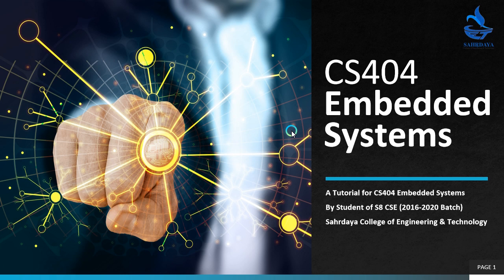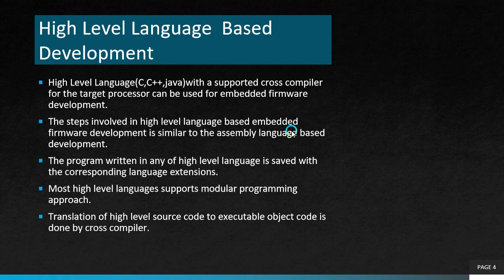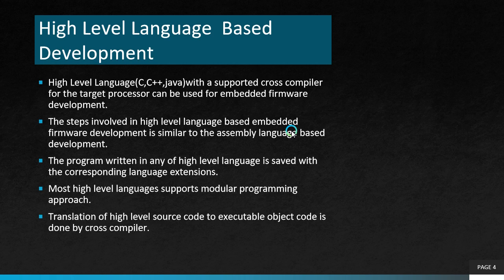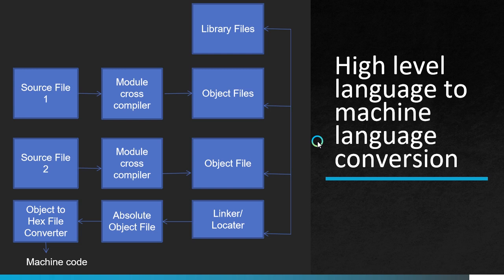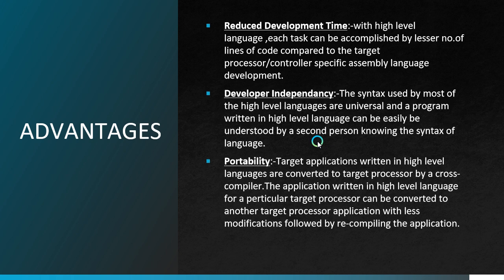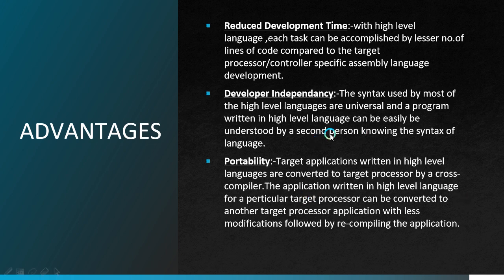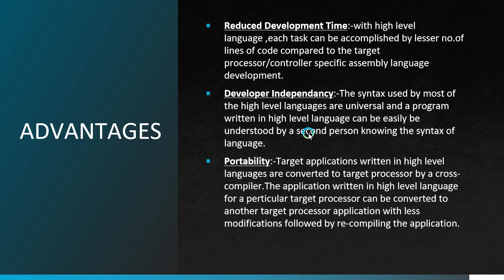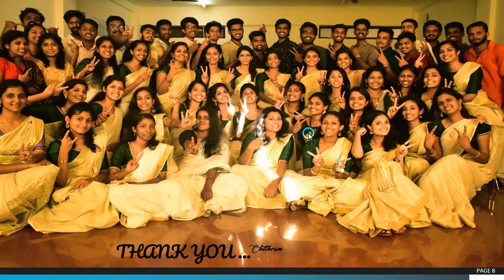Mod 3 Lec 4 High Level Language Based Development